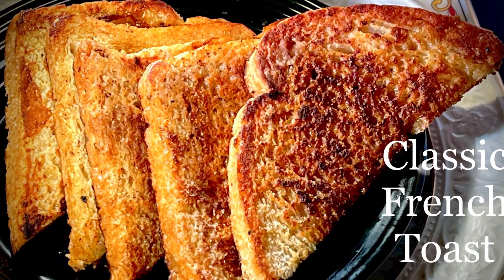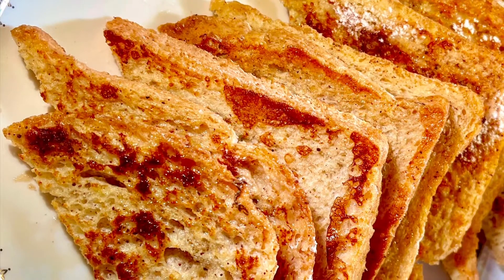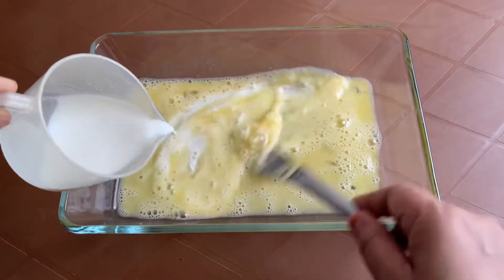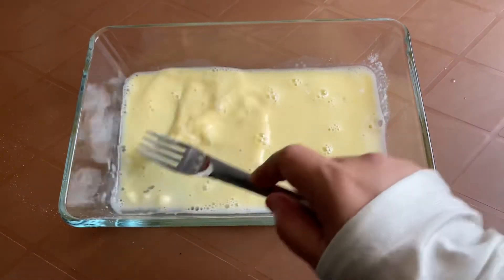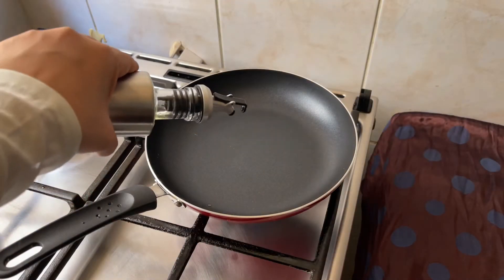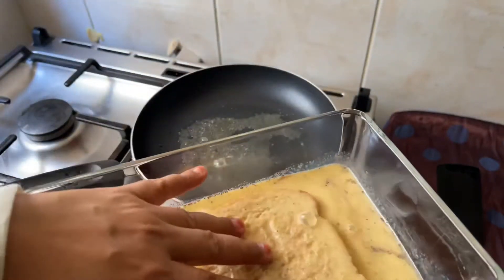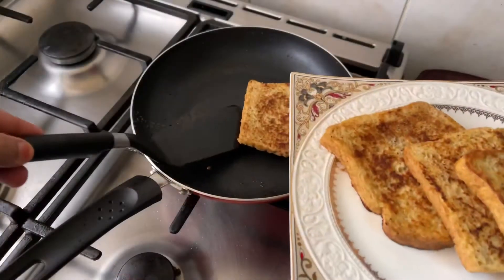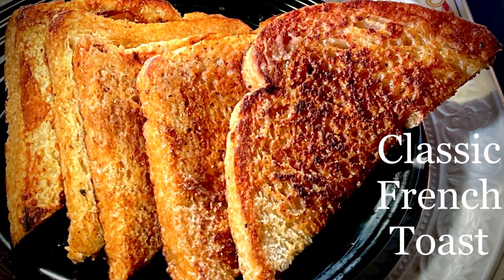Classic French Toast